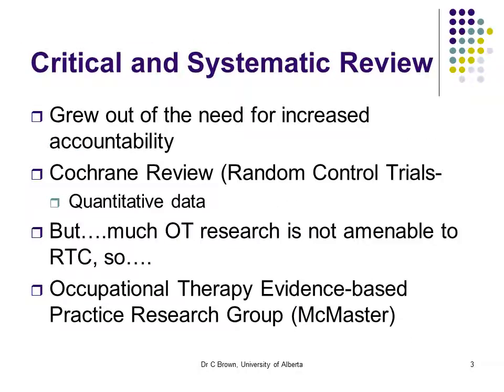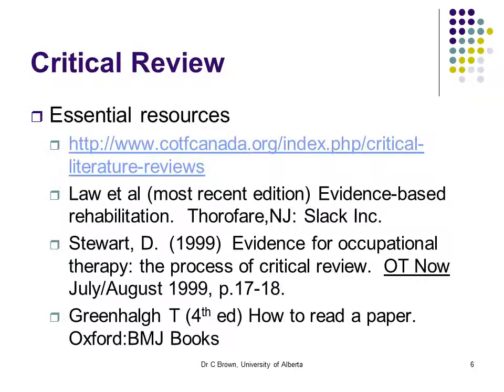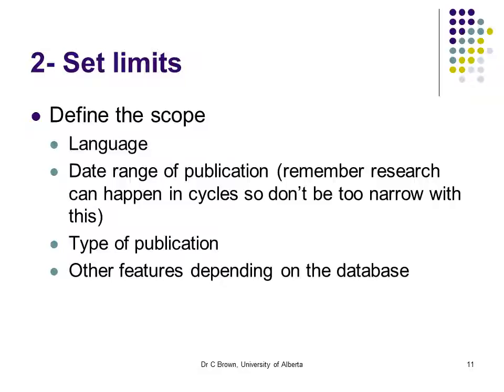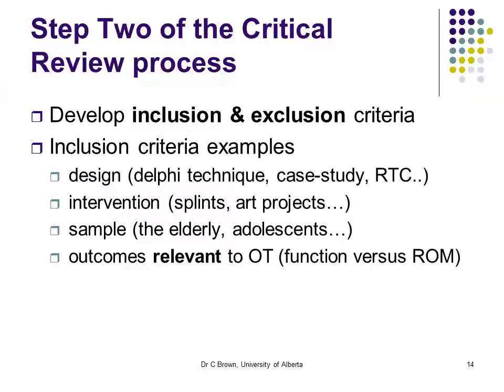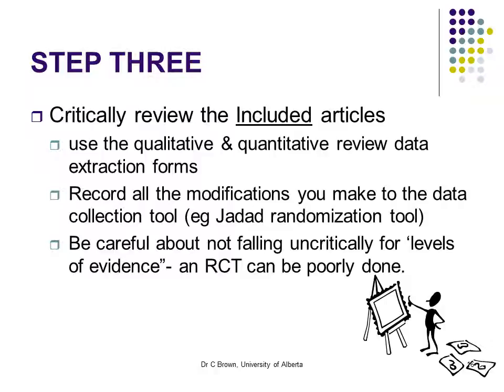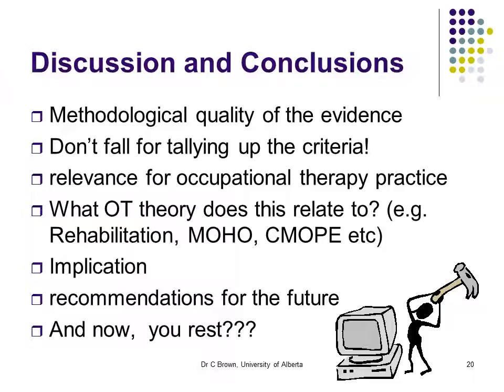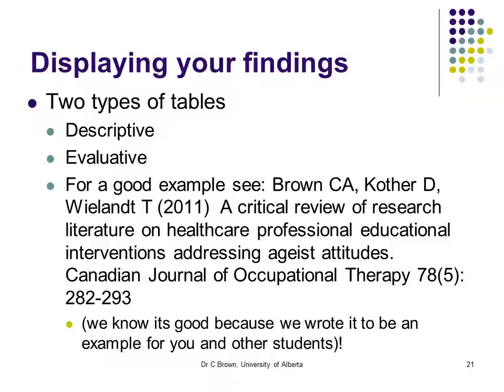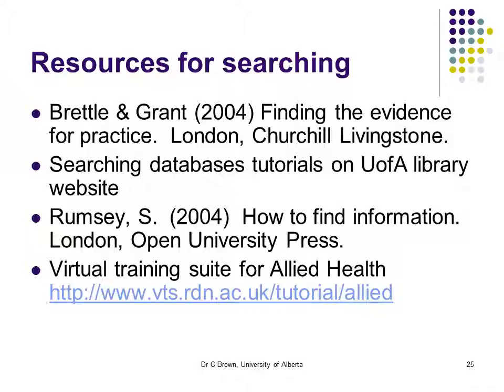How To Do A Critical Review - Research for Occupational Therapists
This presentation introduces the steps in conducting a Critical Review of the methodological quality of outcome studies.  The presentation uses the Critical Review protocol and data extraction tools developed by the EBP OT group at McMaster University